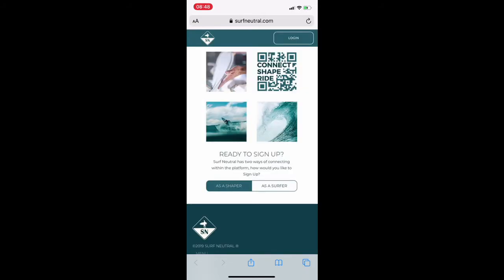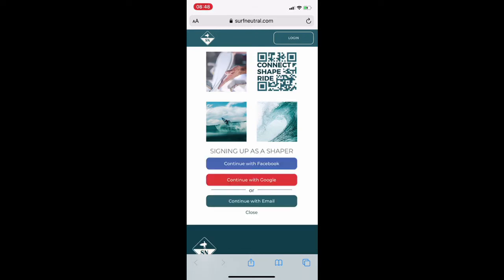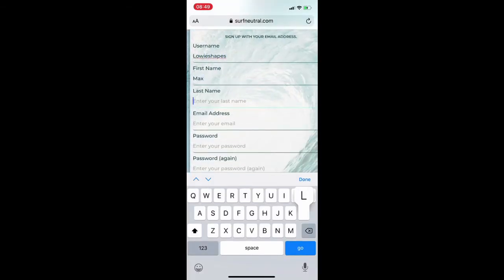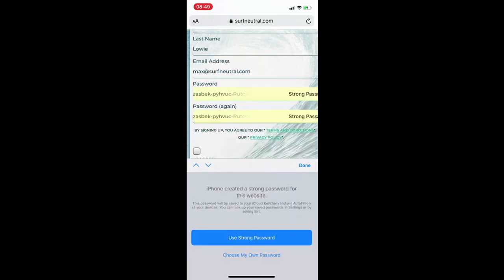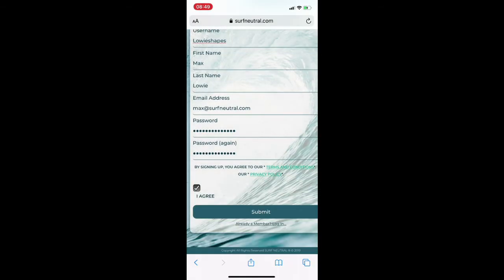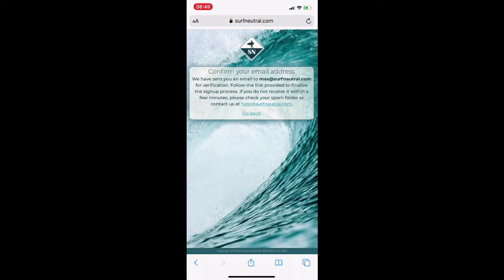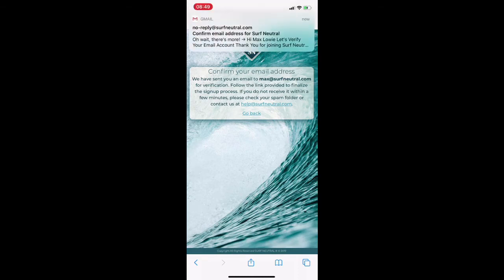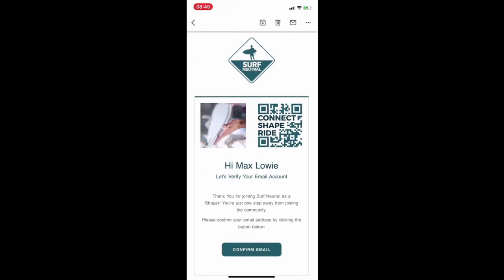MOBILE VIEW Surf Neutral Tutorial 1: How to sign up to Surf Neutral Mobile